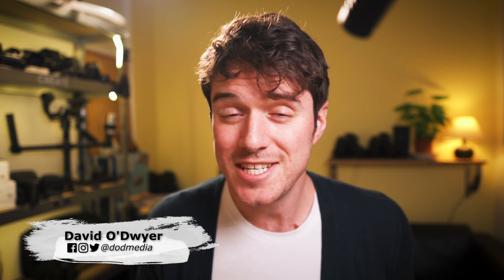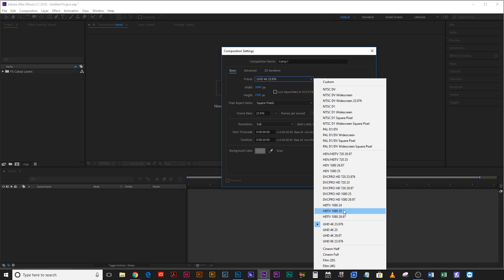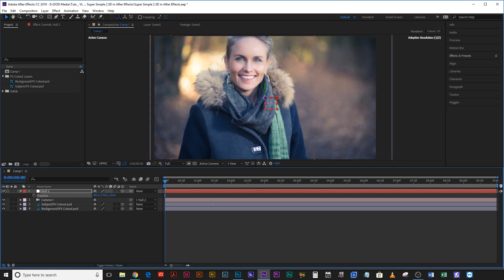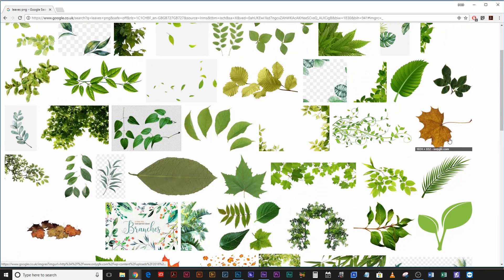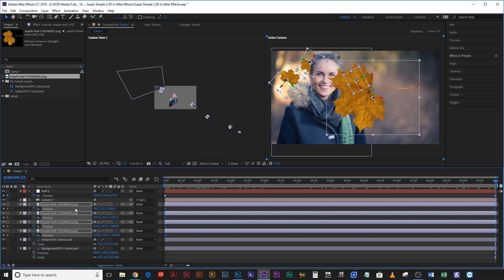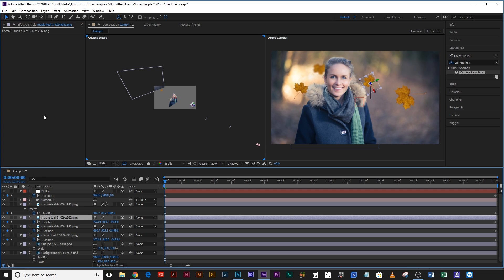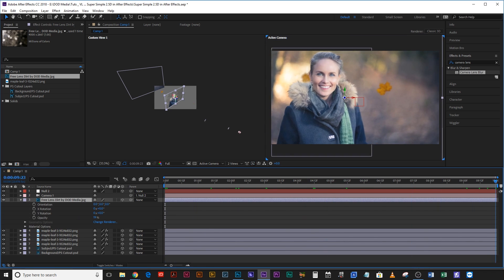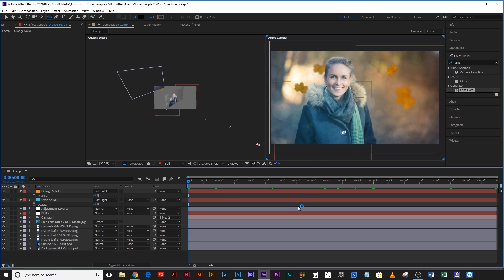SUPER SIMPLE 2.5D Parallax Animation in After Effects!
Here's my tutorial on how to create a super simple 2.5D animation in After Effects, following on from last week's tutorial where I showed you how easy it was to cut a subject out from its background in Photoshop.